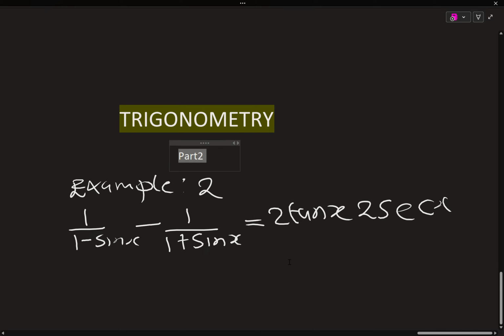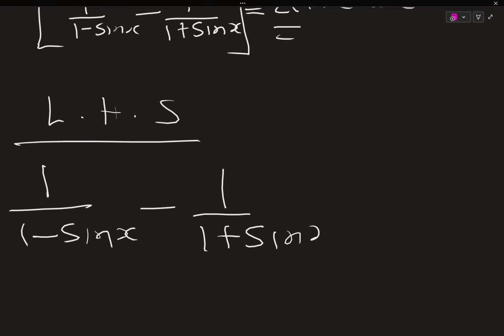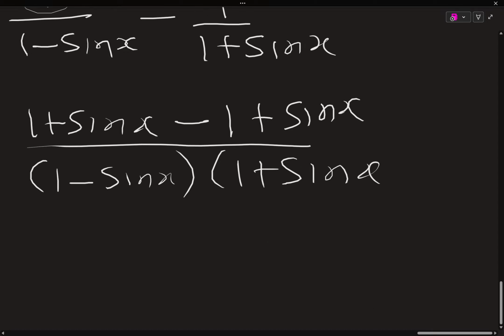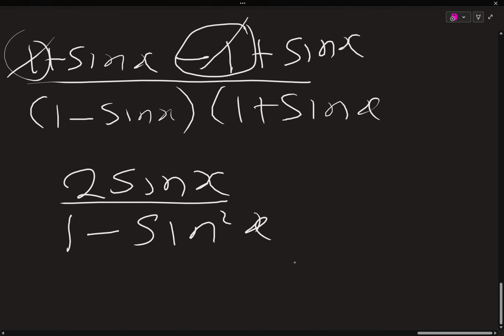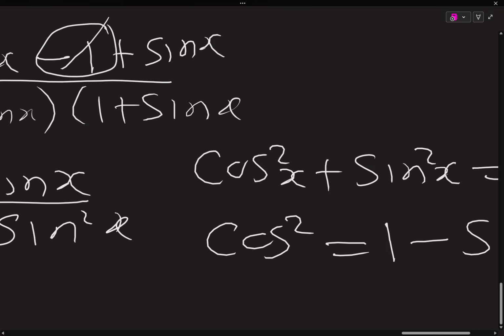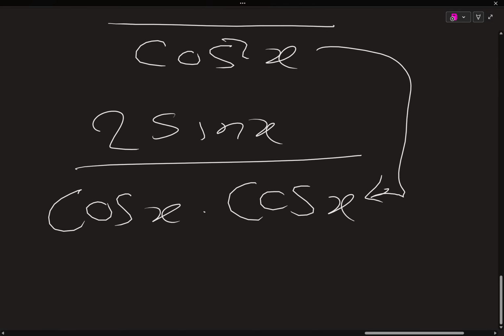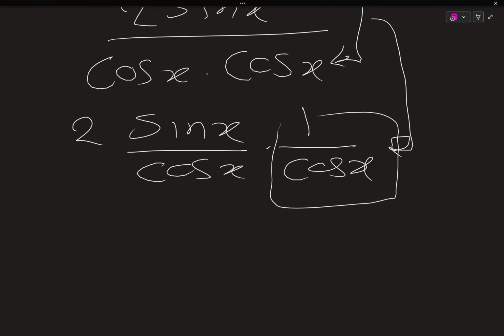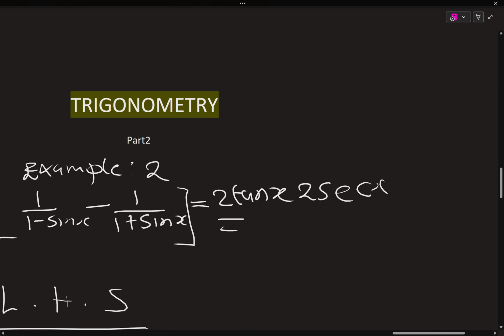Proving of Trigonometry Identities example part 1